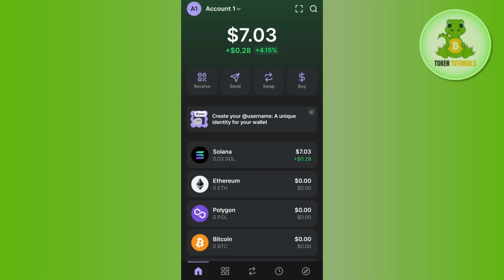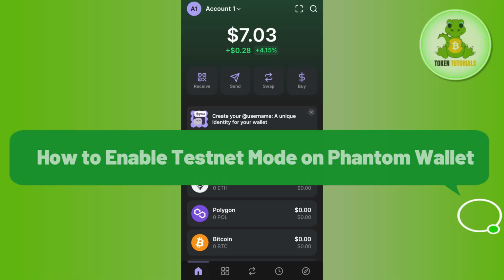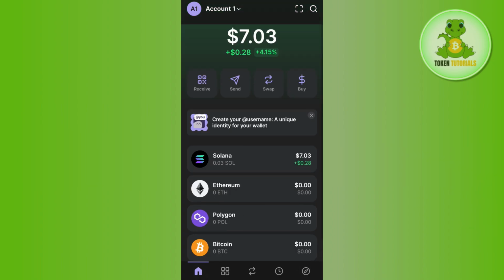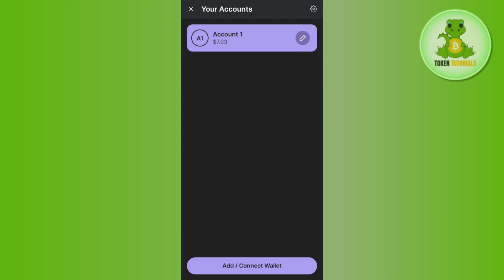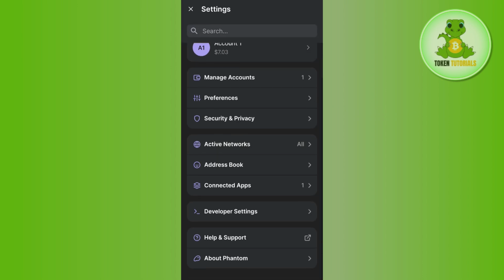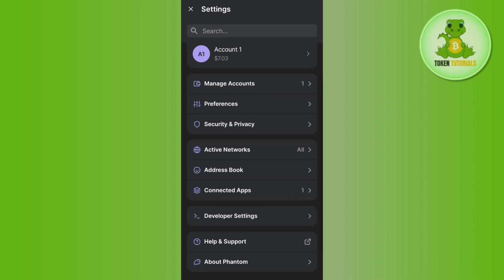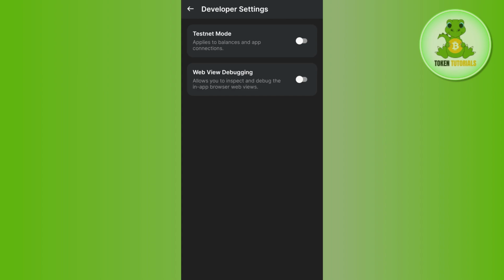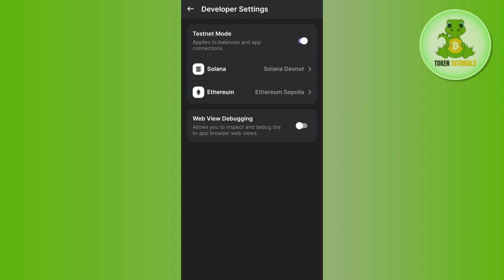How to Enable Testnet Mode on Phantom Wallet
Welcome to Token Tutorials! In this video, I will show you How to Enable Testnet Mode on Phantom Wallet